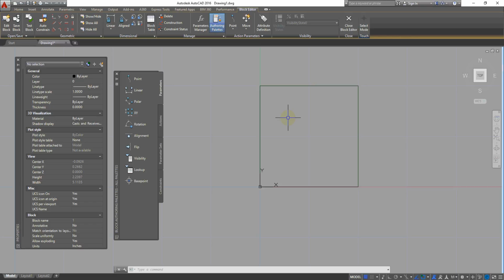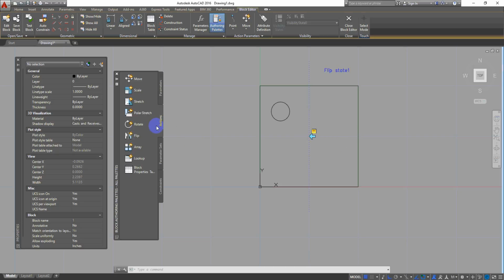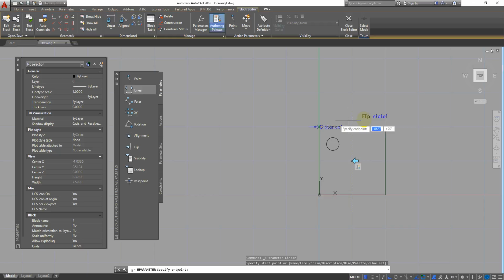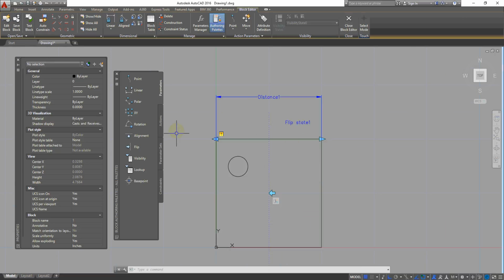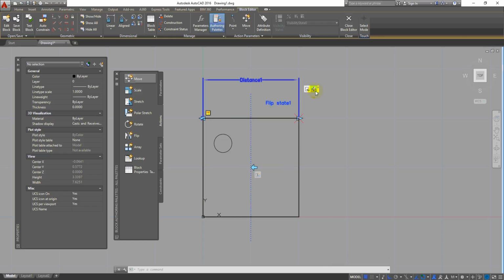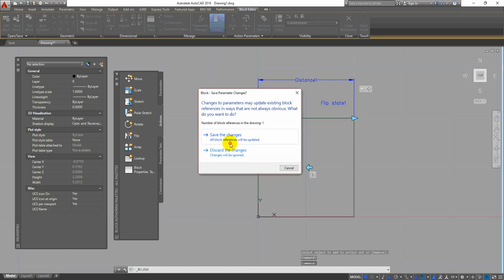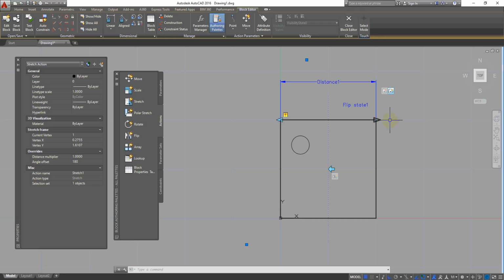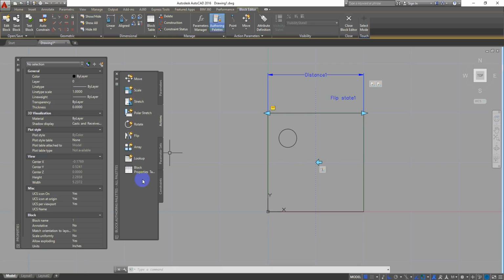09 Flip Parameter